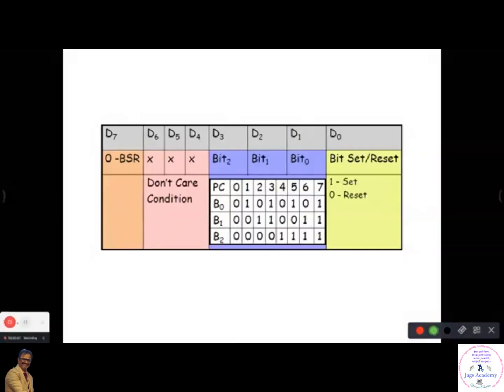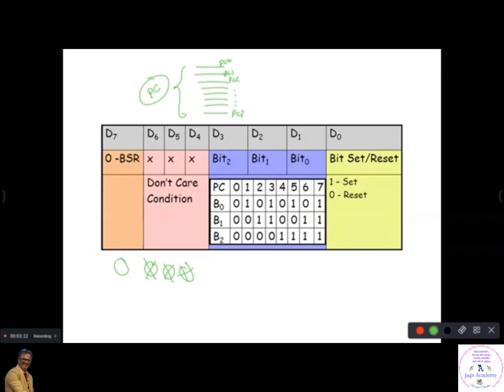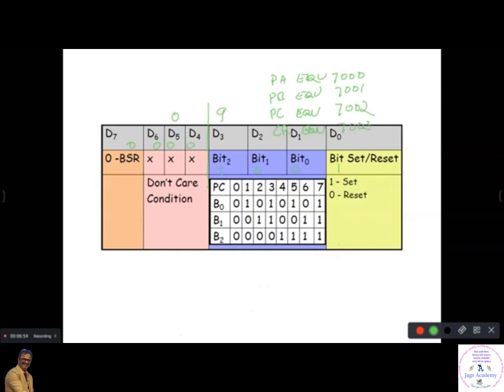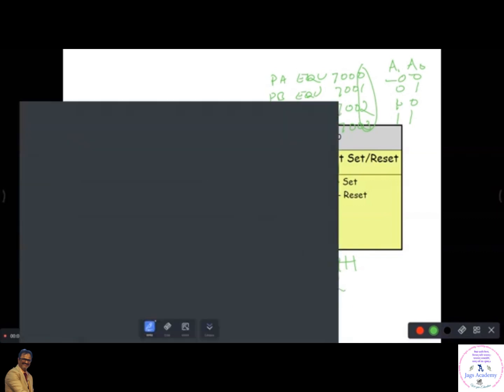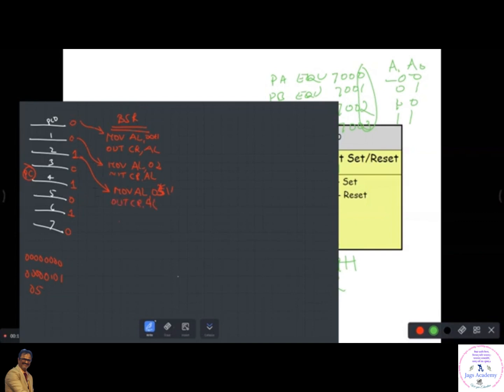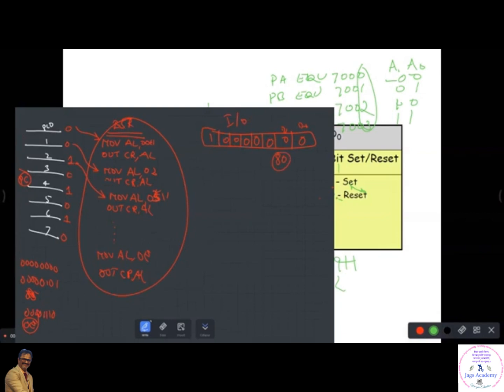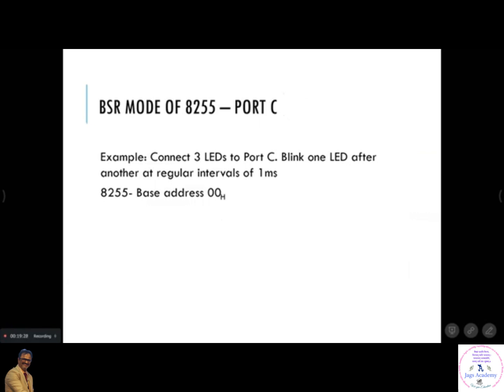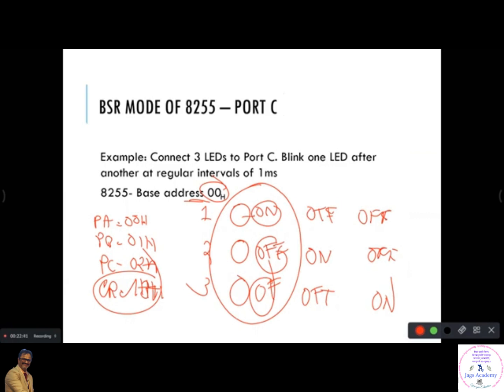8086 Microprocessor I/O Interfacing Part-4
8086 Microprocessor I/O Interfacing Part-4